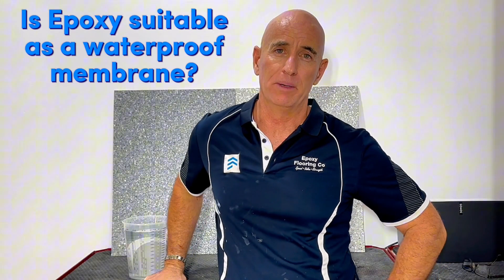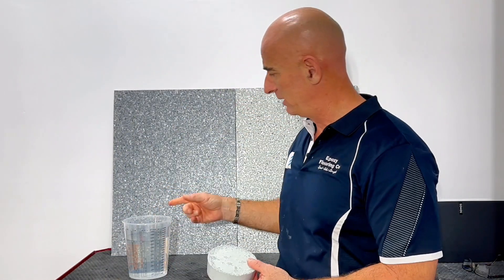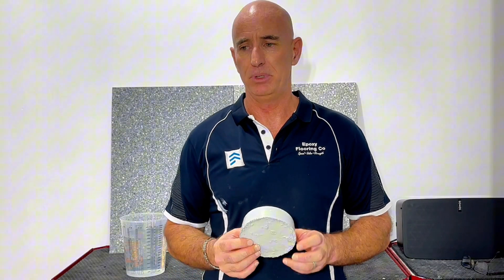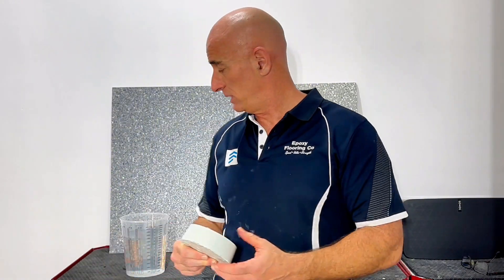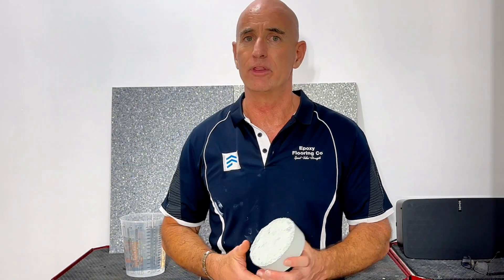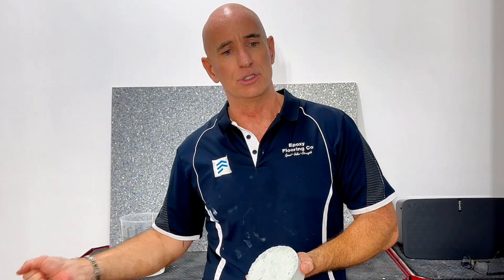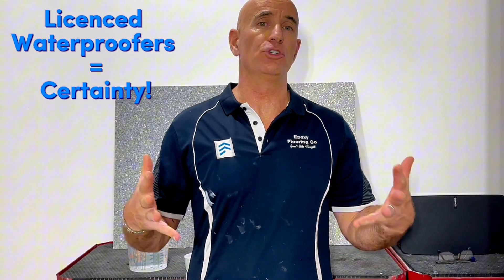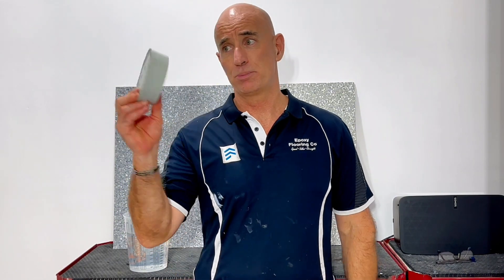Is Epoxy a Suitable Waterproof Membrane?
In this video I answer the questions "Is epoxy waterproof and should it be used as a waterproof membrane?" I get asked every week if I can provide epoxy for people so that they can solve problems caused by water, especially in bathrooms and on unit balconies. It is tempting to lean towards epoxy for these areas because it can be waterproof and attractive at the same time but will it be good enough as a membrane?